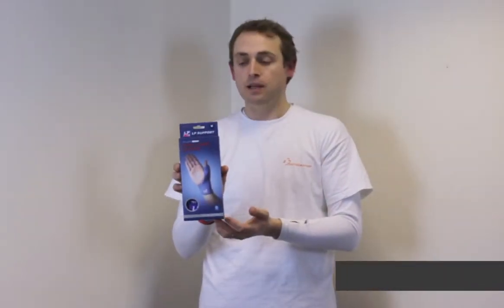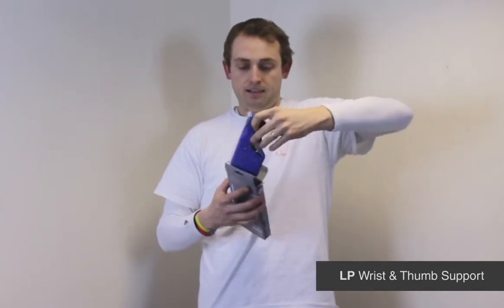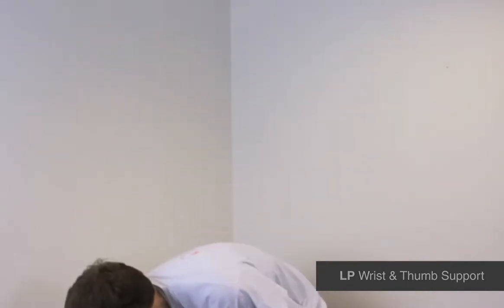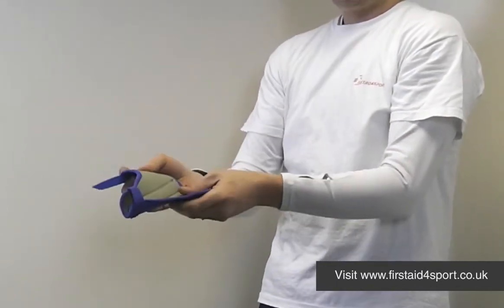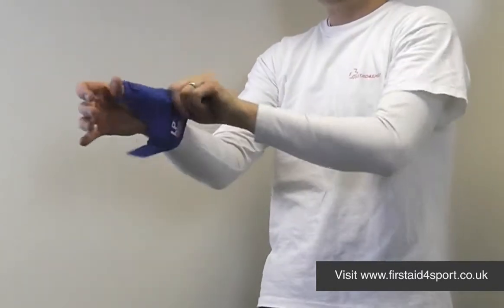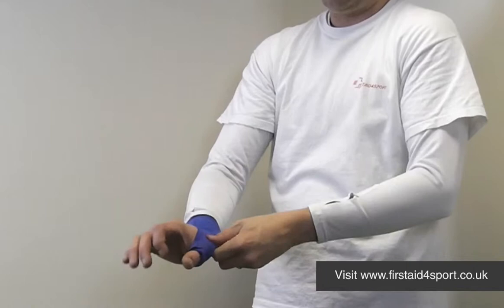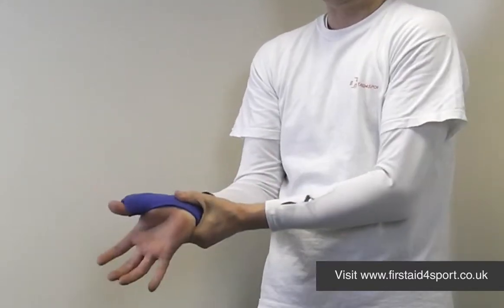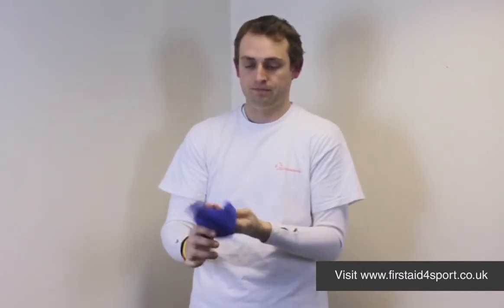LP 763 Wrist & Thumb Support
Metal stay for partial immobilization of thumb. Free mobility of the fingers. Prevents De Quervain's disease and supports weak or injured wrist.